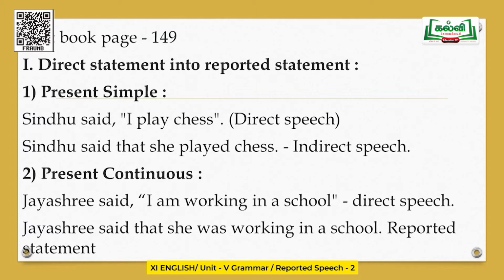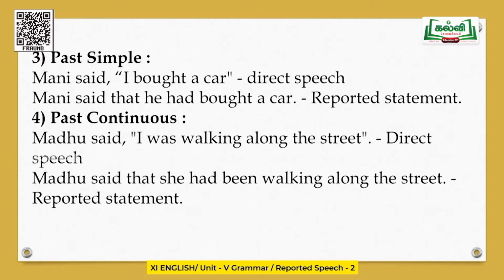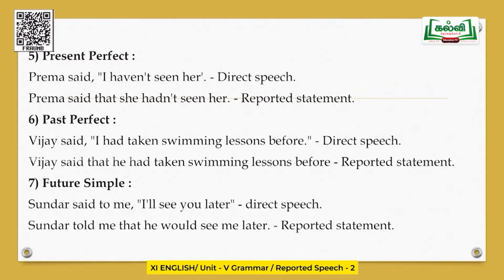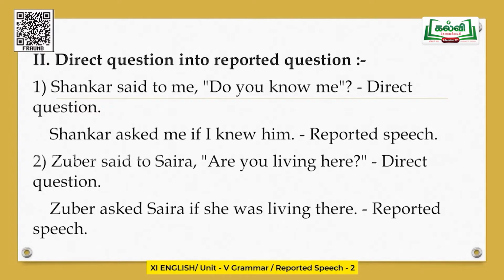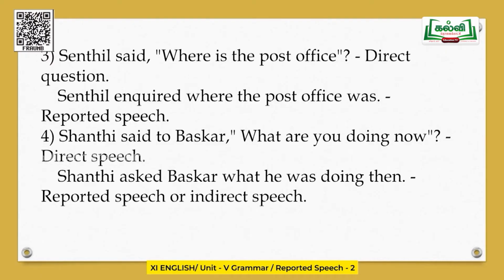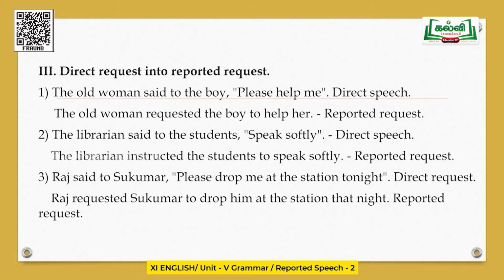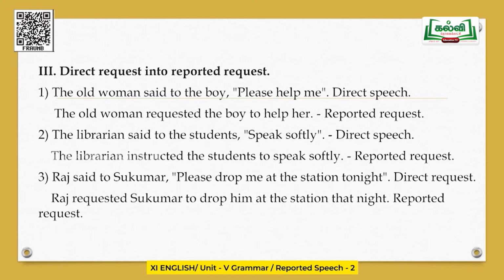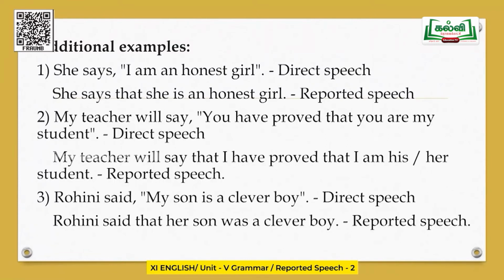Class 11 | English | Grammar | Reported Speech | Unit 5 | Part 6 | EM | KalviTv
In this video the teacher teaches the grammar content Reported Speech  in detail.  Page no. 149